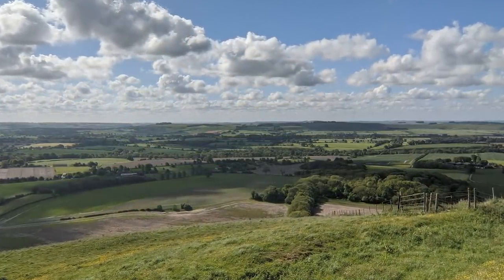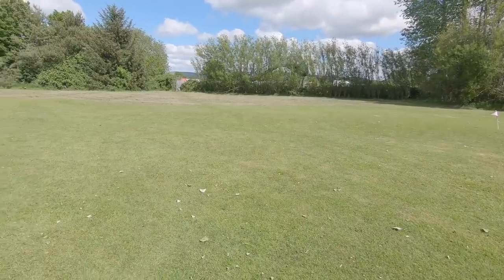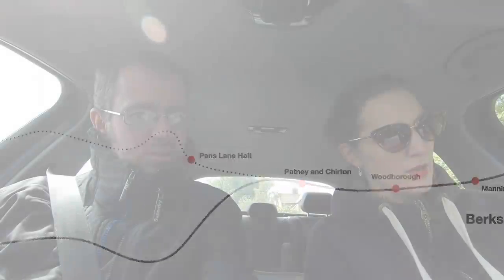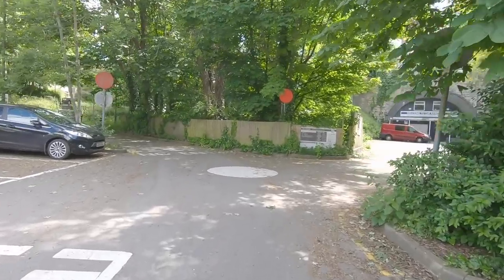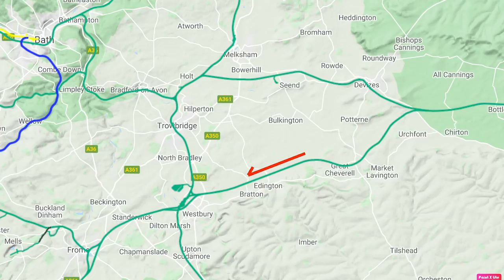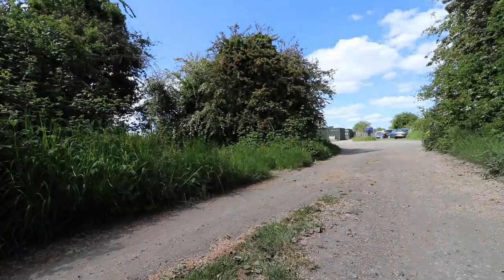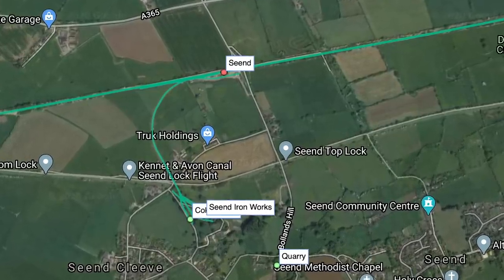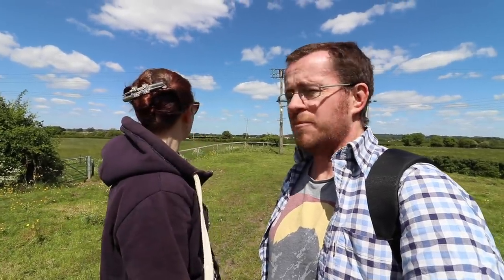The Town Too High for its Railway. EDS 25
WE ARE BACK!

You'll be pleased to hear that we are now back out and about. In fact we now have 7 videos on the back burner and researching more as we speak.

In this weeks video we explore what remains of the Devizes Branch Line Railway, which once carried the GWR main line to Plymouth.